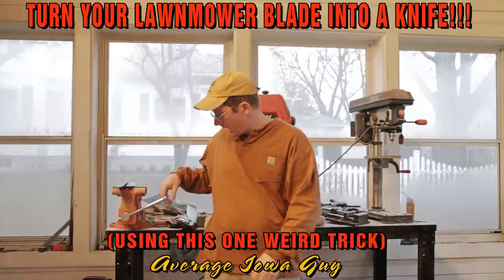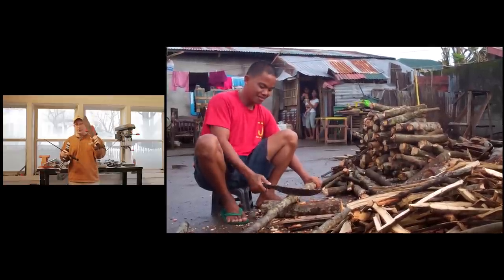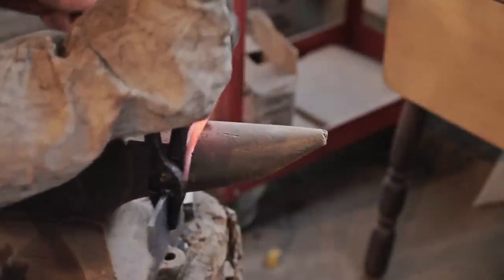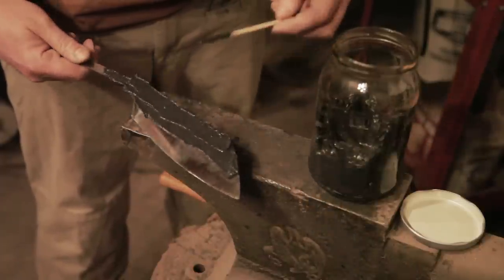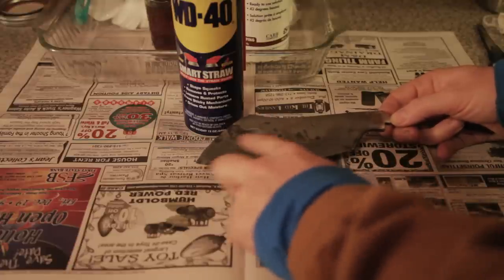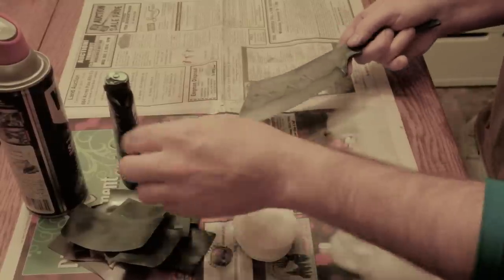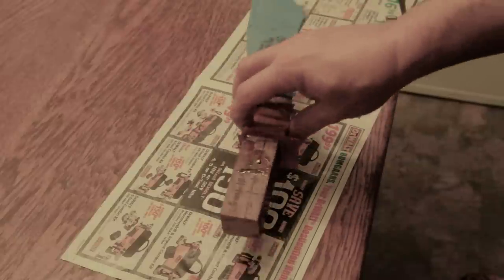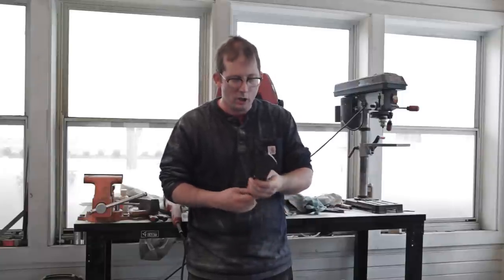Turn Your Lawnmower Blade into a Knife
This video shows the making of a knife out of a lawn mower blade.  I even managed to get this particular lawn mower blade to show a rather nice hamon line - using this one weird trick.  :)